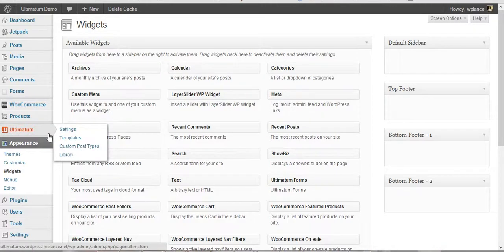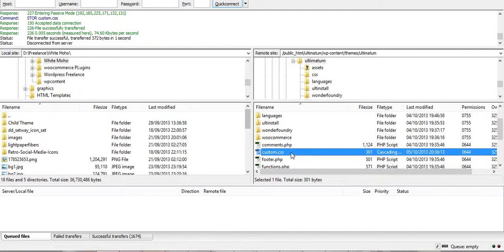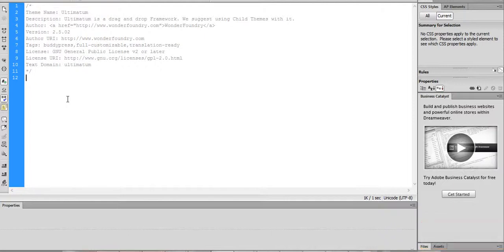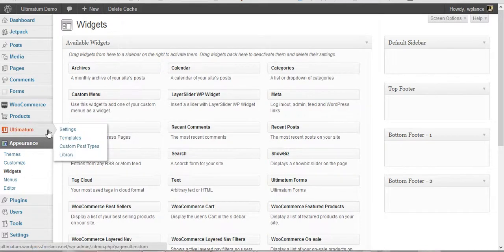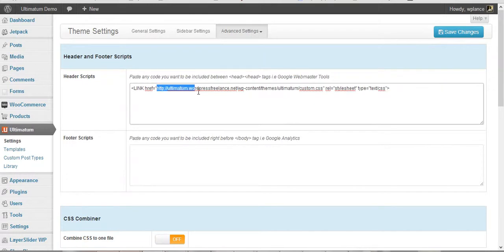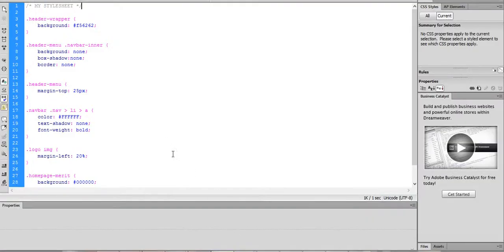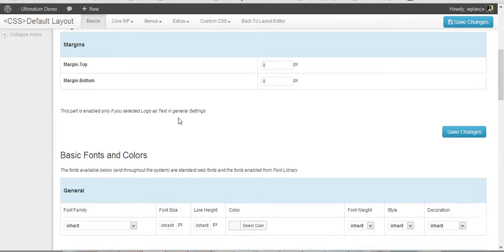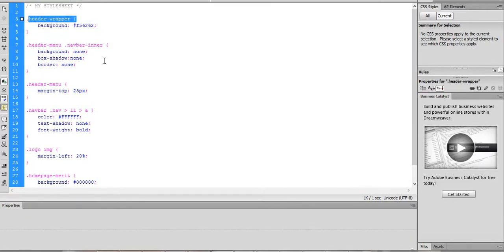Ultimatum Custom CSS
This video explains on How to add your custom.css file to ultimatum theme framework.

I am unable add the script here. However, you can look at the video and pause where the script is shown so that you can replicate the same.